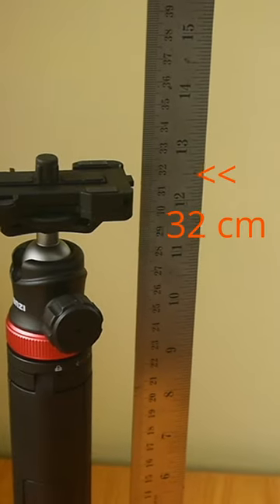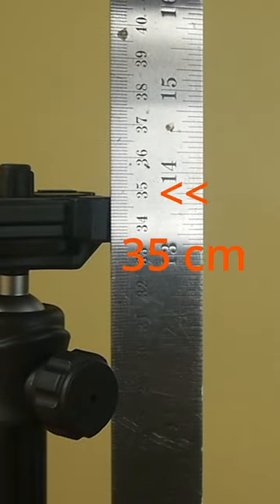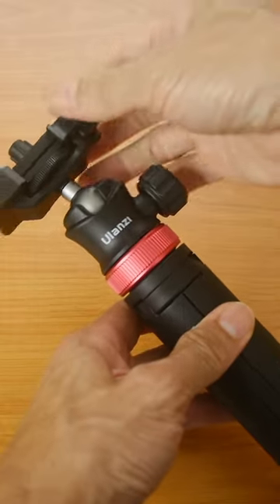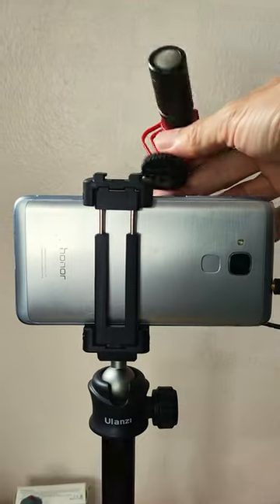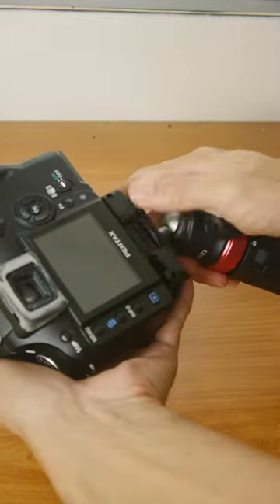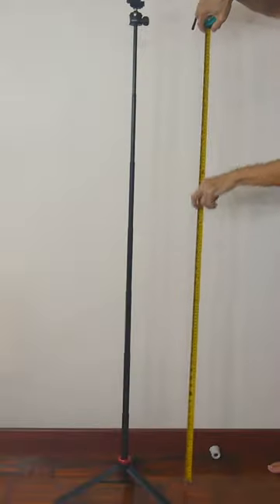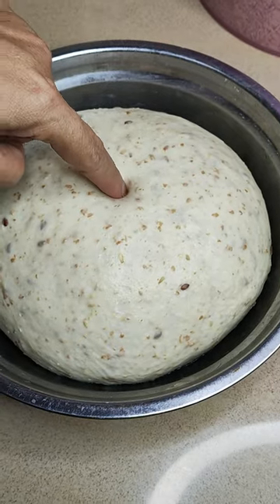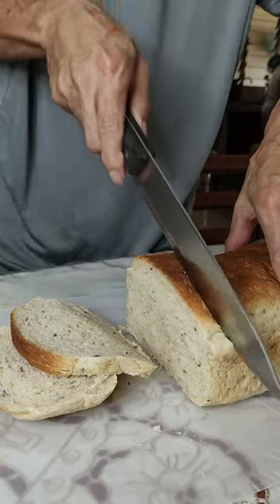Strange Selfie Stick Tripod Combo . .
I got myself a mini tripod / selfie stick because I thought a small tripod will be quite useful to carry about. There was something that piqued my with the length. After using it for a few days, I think this will be one of my most useful purchase.

If you are interested in this tripod, you can get it